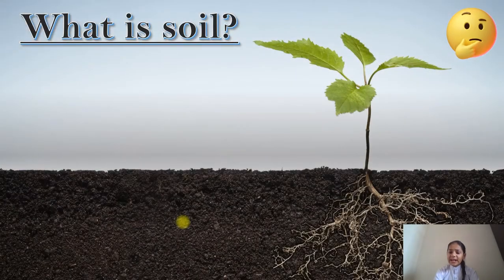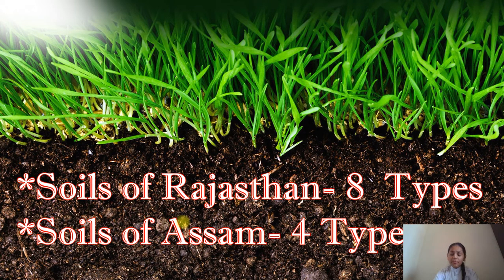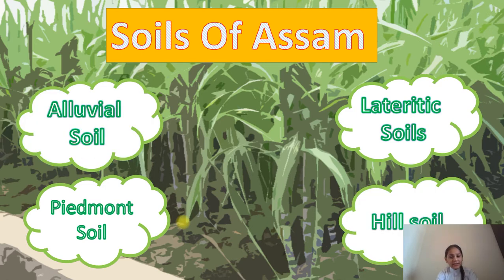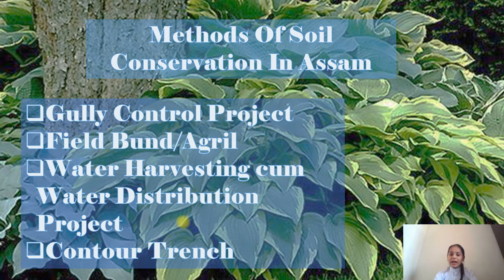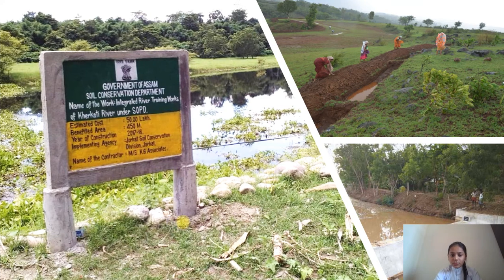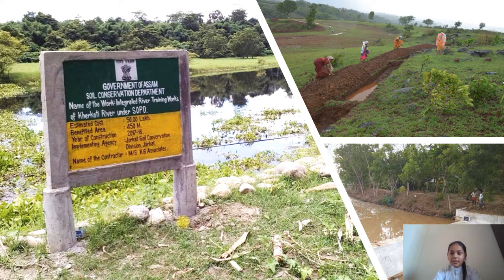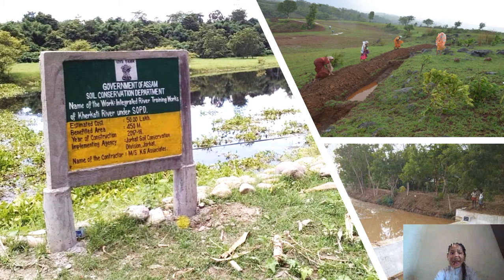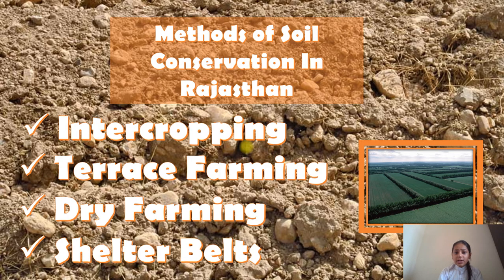Soil Of Assam And Rajasthan " PPT PRESENTATION AND EXPLANATION"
INTERESTING EXPLANATION ON SOIL OF ASSAM AND RAJASTHAN